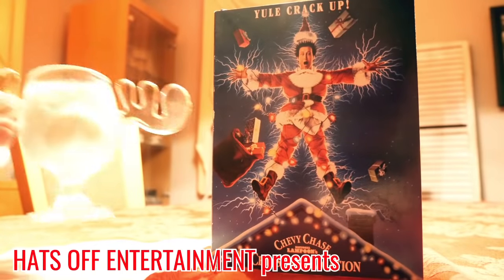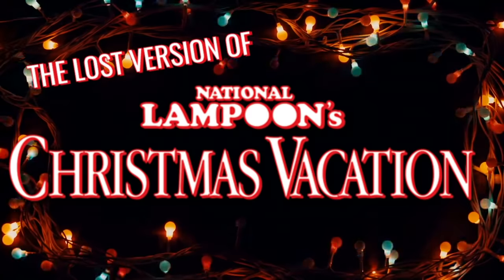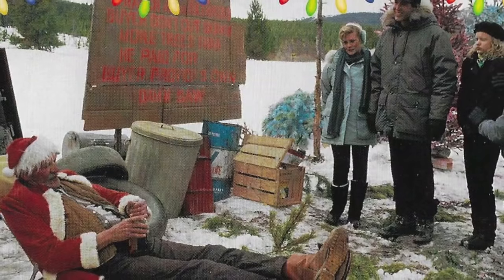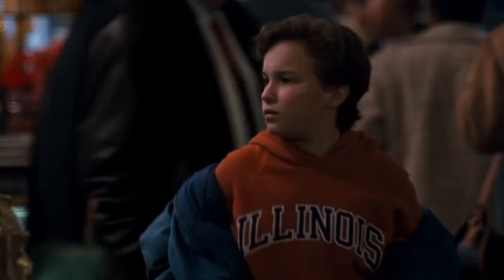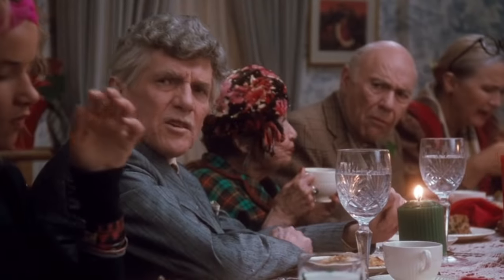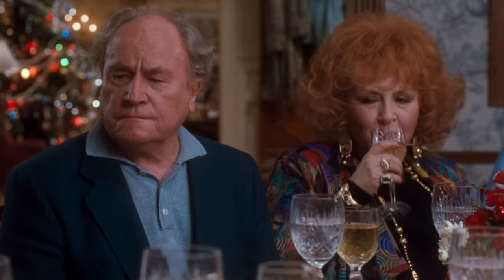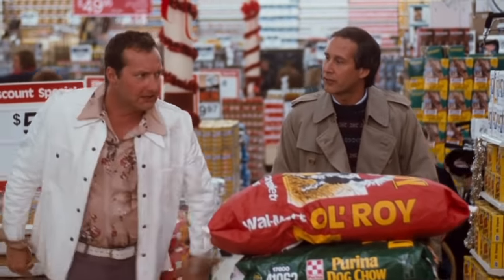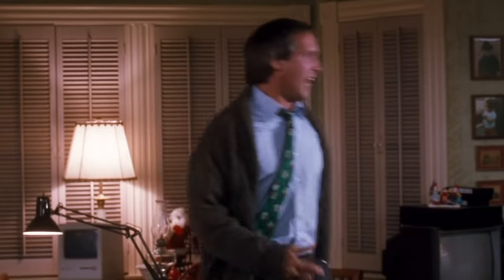The Lost Version of National Lampoon's Christmas Vacation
Written, Presented & Compiled by Joe Ramoni